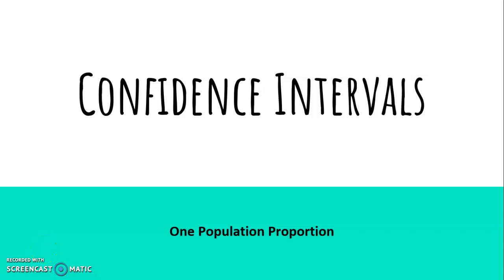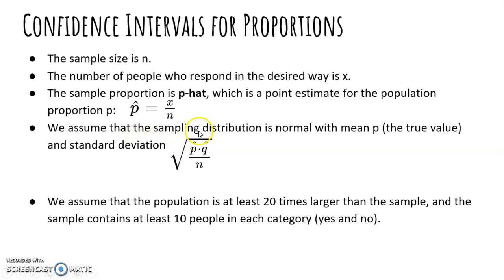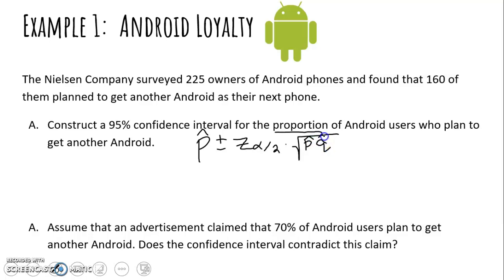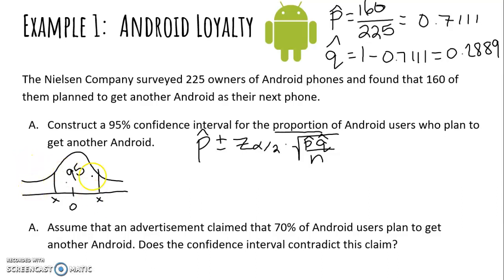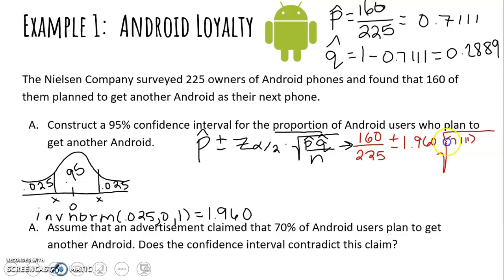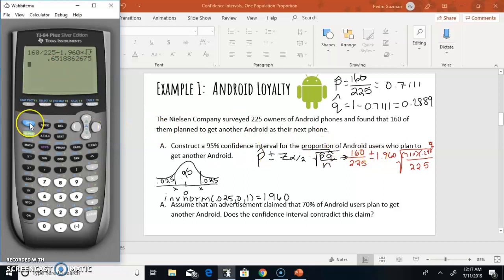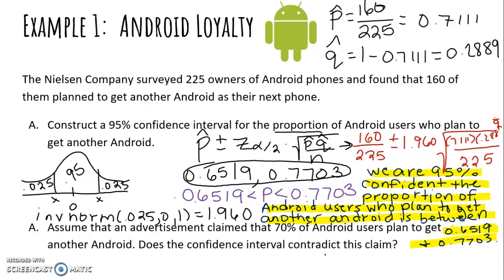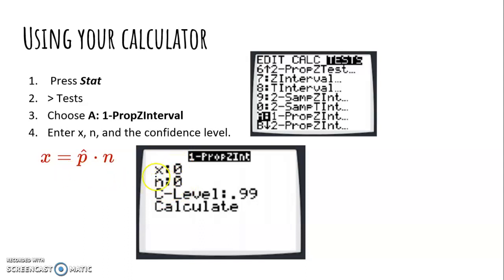Confidence Intervals: Proportions Part 1